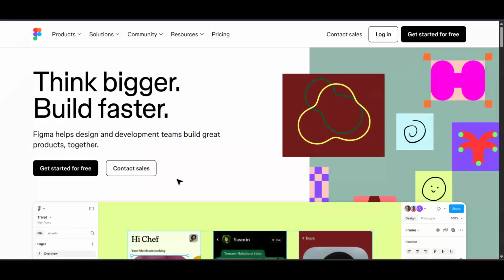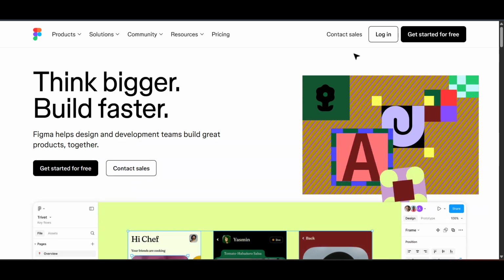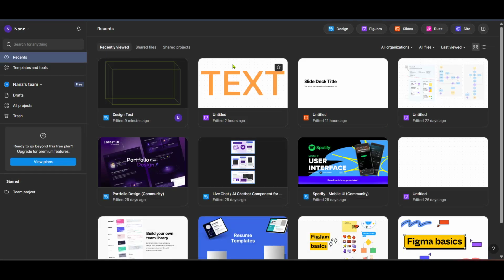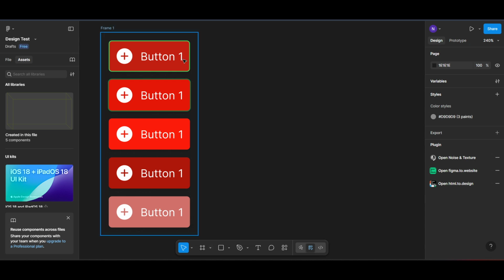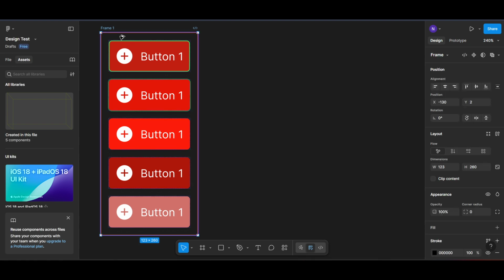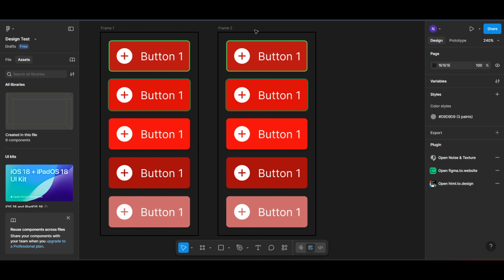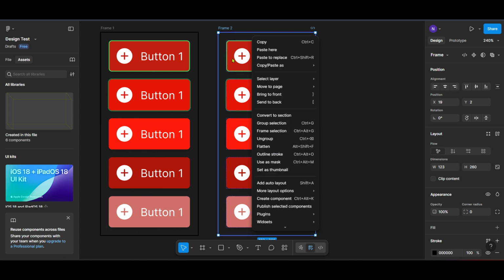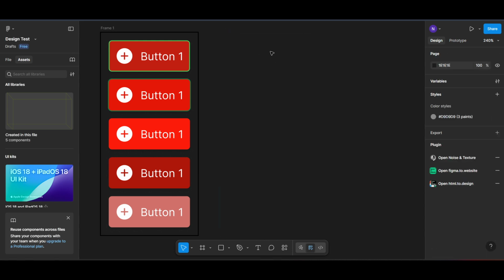How To Create, Duplicate, And Delete An Artboard In Figma (Full 2025 Guide)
In today's video we are covering: figma,memahami artboard adobe illustrator,figma keyboard shortcuts,learn figma shortcuts,keyboard shorcuts in figma,artboard tutorial,guide,artboard tool tutorial,how to create mockup,photoshop artboard tool,photoshop artboards,learn figma for beginners,how to export download any assets from figma file free,how to use photopea 2022 - beginners guide,download any assets from figma,photoshop guide,photopea 2022 - beginners guide